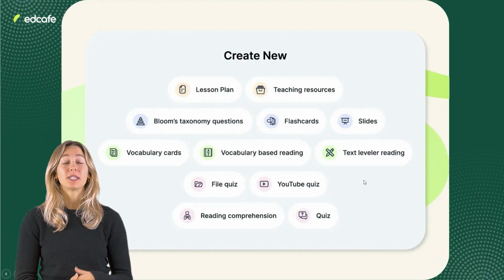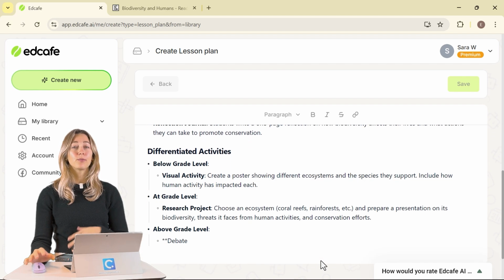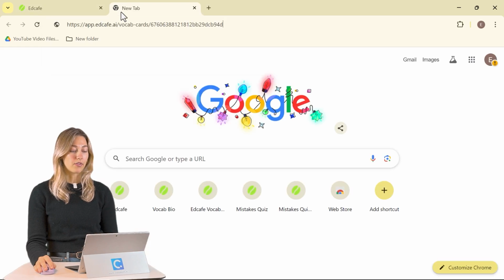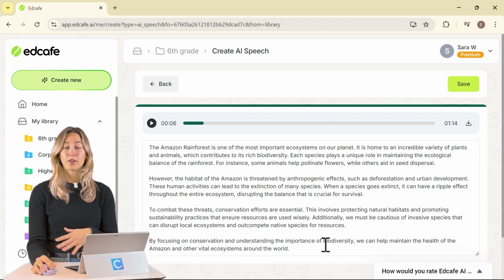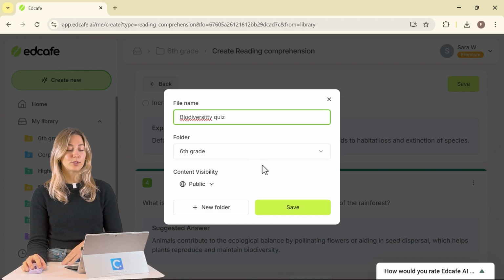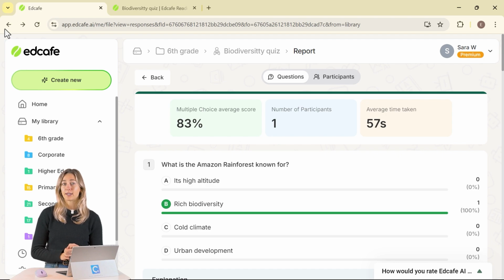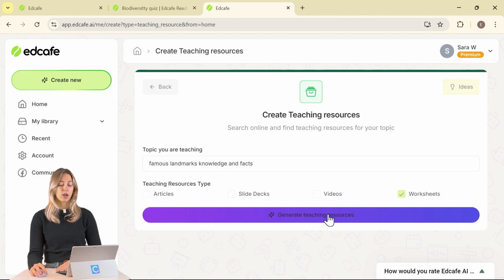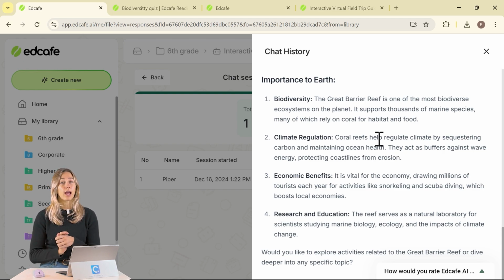Differentiated Learning: Leveraging AI for Inclusive Classrooms with Edcafe AI [ WEBINAR ]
🚨🚨 Exciting Update! The Reading Comprehension Quiz and Vocabulary-Based Reading features in this video have been merged into the all-new Reading Activity feature in Edcafe AI! 🎉 Now, you can create engaging, differentiated reading activities with one powerful tool—making lesson planning even easier! 🚨🚨